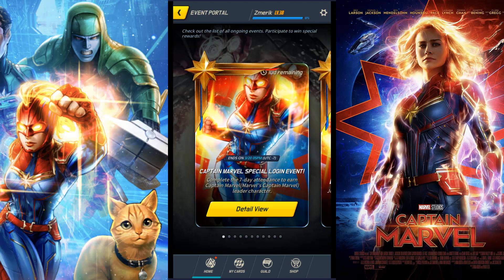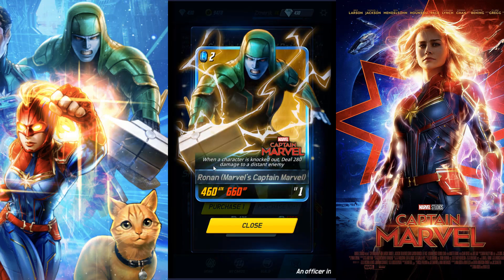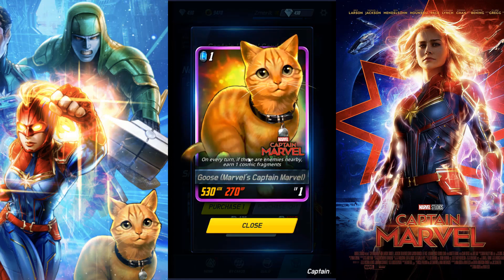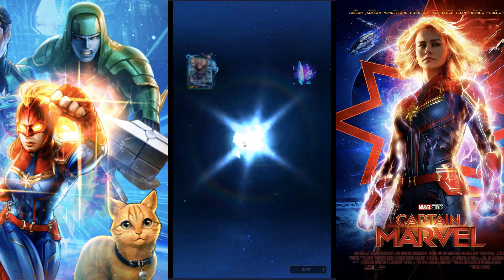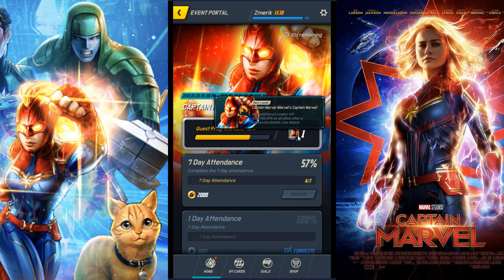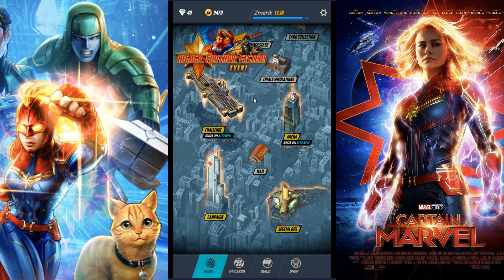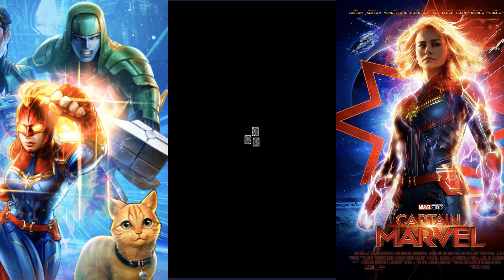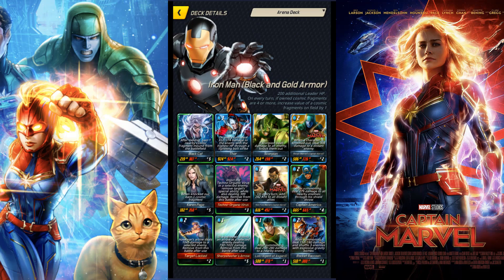New Cards and Challenge Mode Gameplay | Marvel Battle Lines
In this video we go over the new Captain Marvel cards in Marvel Battle Lines and take a few into Challenge Mode to see how well they play.